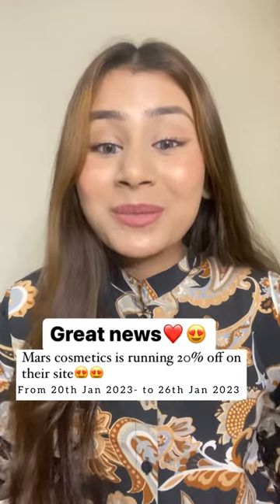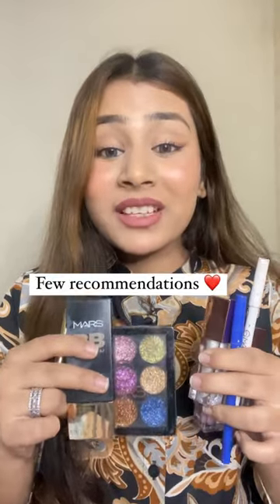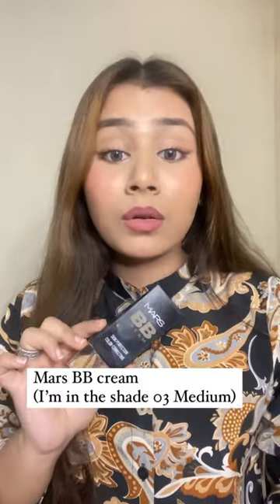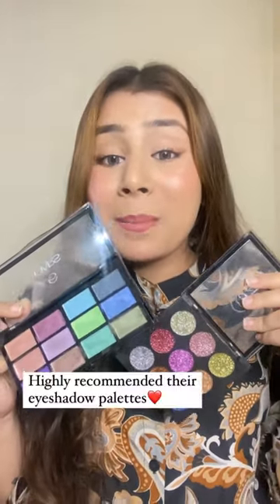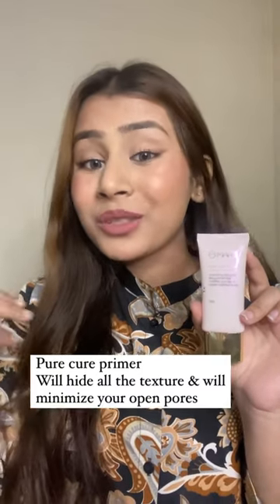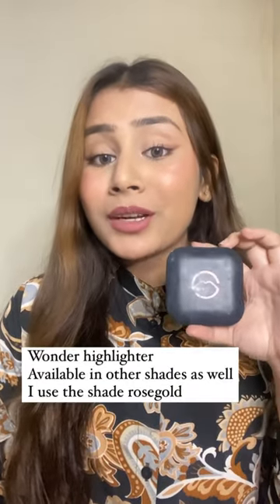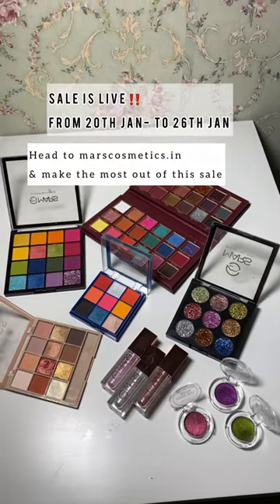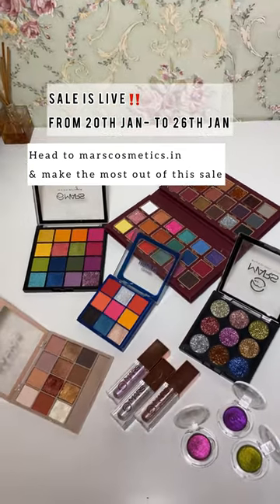Sale Alert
Sale Alert! Martian @makeup_magic_and_more is here with her recommendations! 🤩🤩